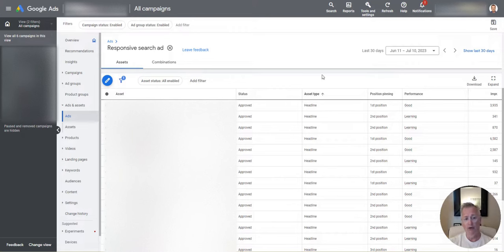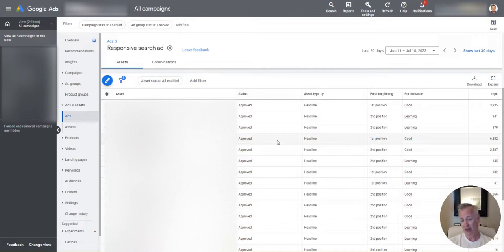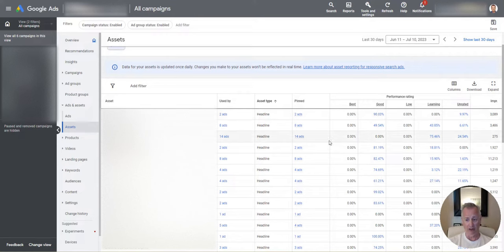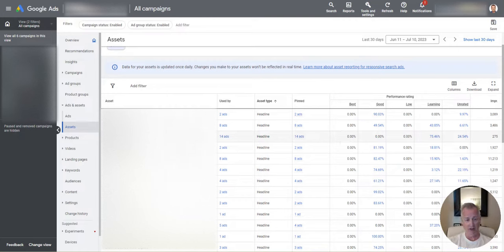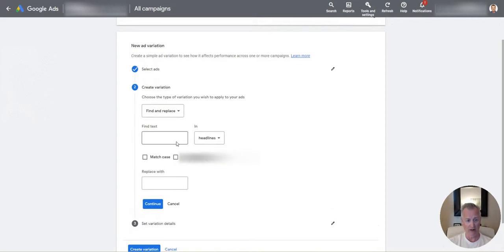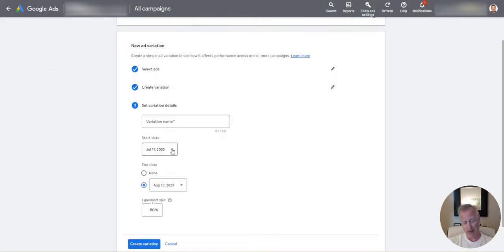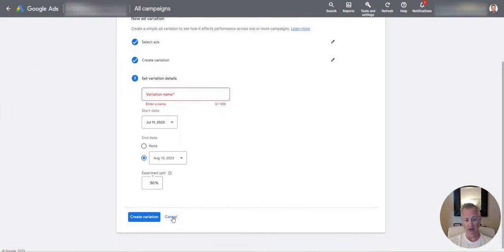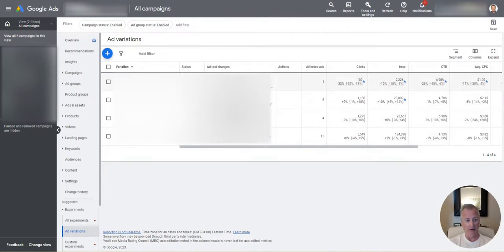Scale Your RSAs: Fast & Effective Optimization with Ad Variations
In this video, I'll explain how to use Ad Variations in Google Ads to split-test RSAs (Responsive Search Ads). The main benefit of Ad Variations is that you can test ad copy at scale across many RSAs, campaigns, and even an entire account. And you can get statistically significant results for conversions and other important KPIs.

I've also written a comprehensive article about how to optimize RSAs which you can read